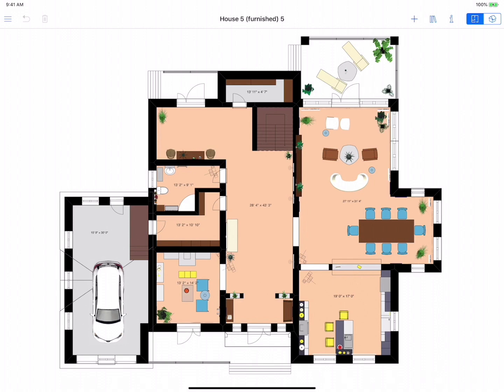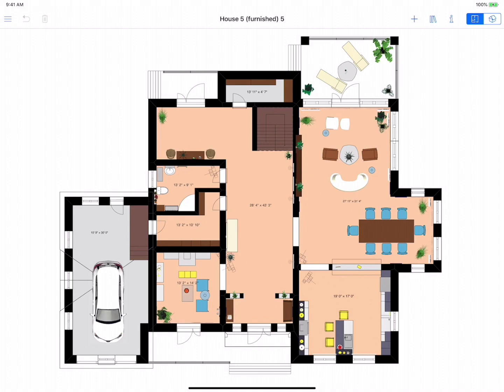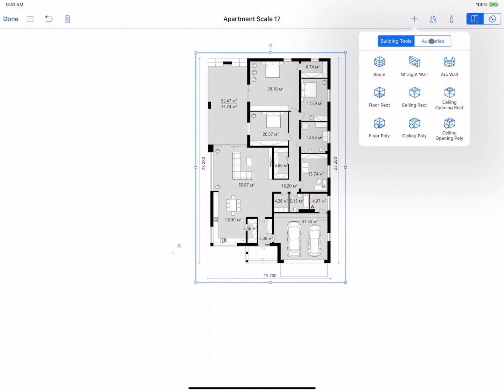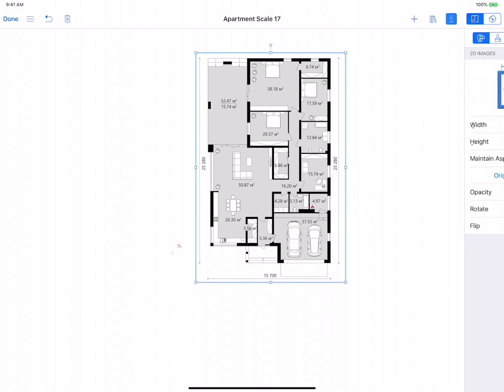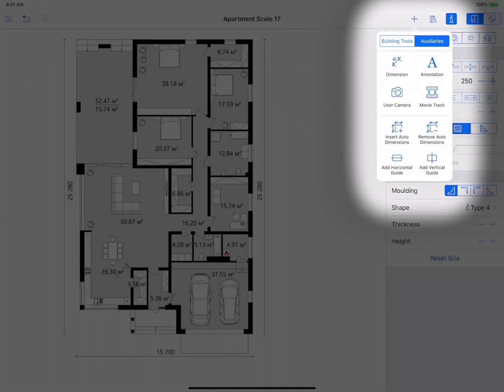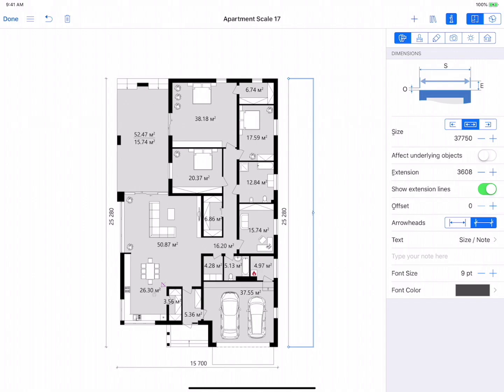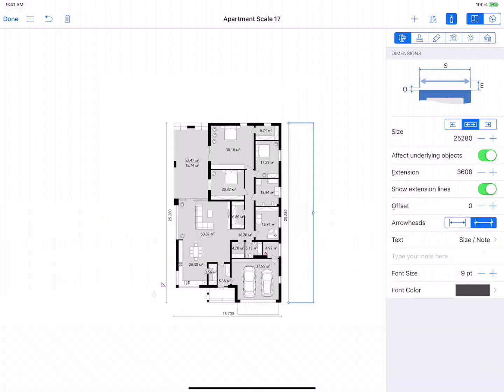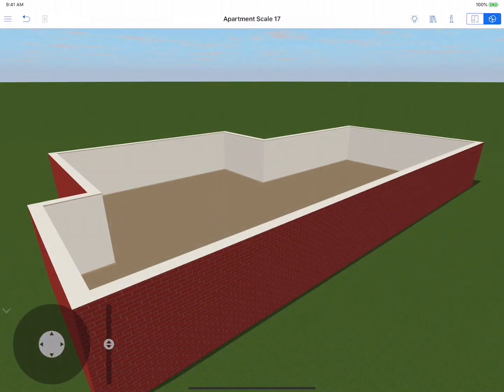How to Import a Home Plan - Live Home 3D for iOS / iPadOS Tutorials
With Live Home 3D for iOS you can import an image of a floor plan and trace it to create a new project. The floor plan image will appear as the background in the 2D floor plan view.

In this video, you will learn how to:
- recize the image to match the project scale;
- preserve the original aspect ratio of the floor plan image;
- to trace other walls and place furniture at positions indicated on the floor plan.